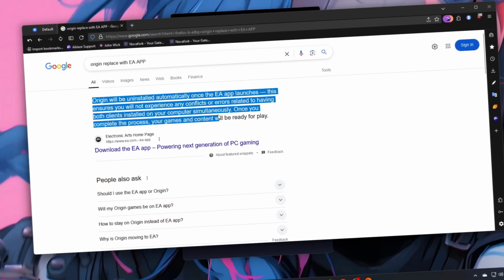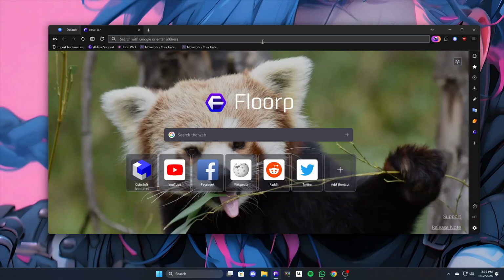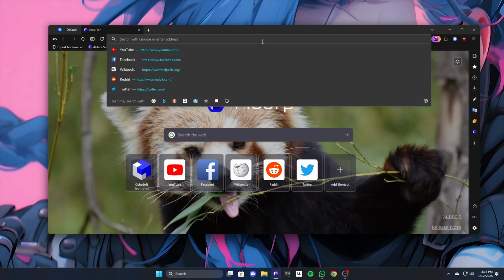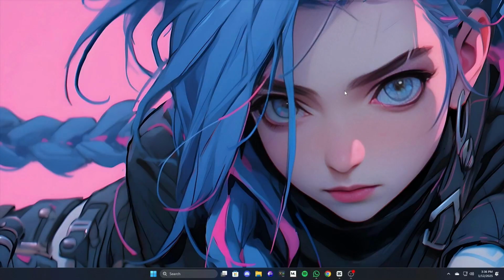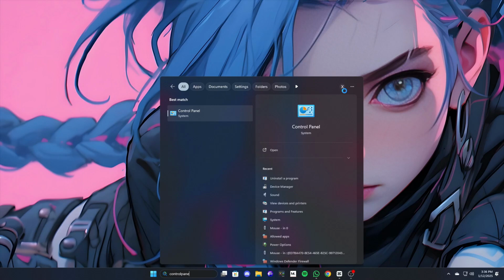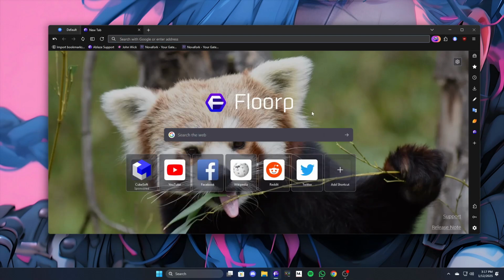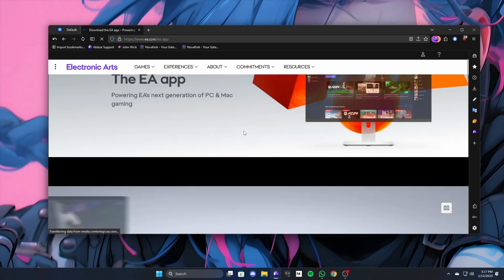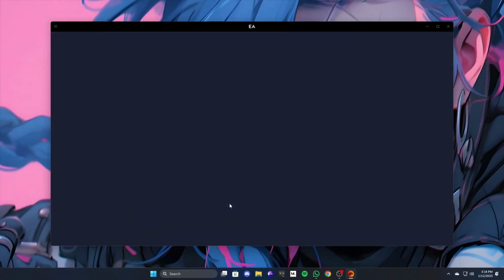Fix Origin Error 20:403 – Switch to EA App!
Are you facing Origin Error 20:403 while trying to use Origin on PC? The fix is simple—Origin has been replaced by the EA App! As of October 2022, EA officially discontinued Origin for PC users and introduced the EA App as its new platform.

In this video, we explain why Origin is no longer supported, how to switch to the EA App, and how to transfer your games and data seamlessly.

Steps covered in the video:

Uninstall Origin from your PC.
🔗 Download and install the EA App.
Log in with your EA account, and your games will be ready to play.